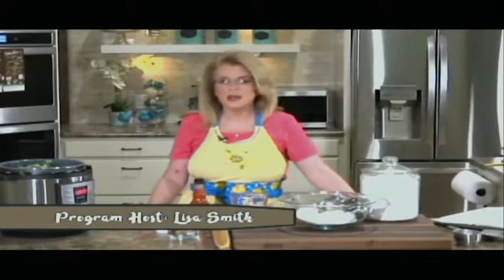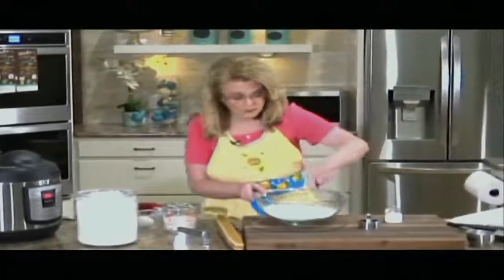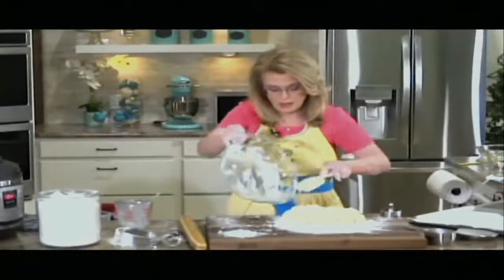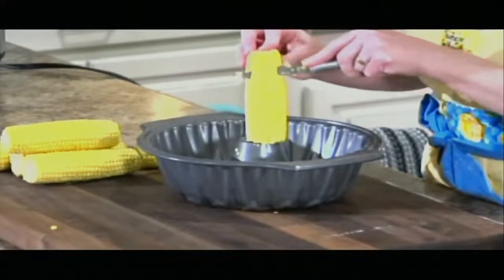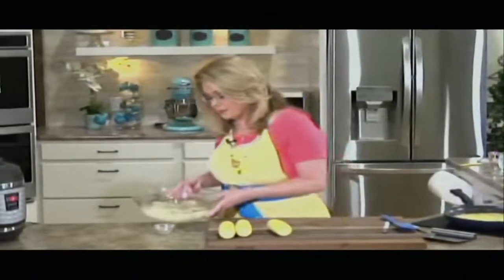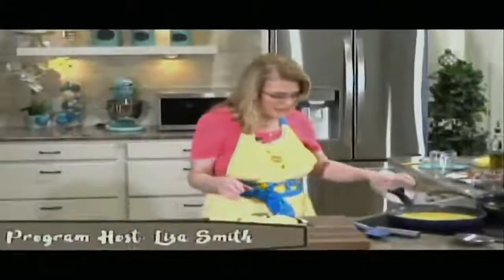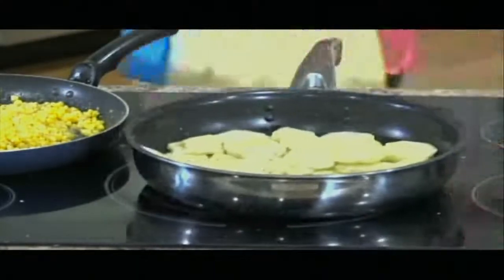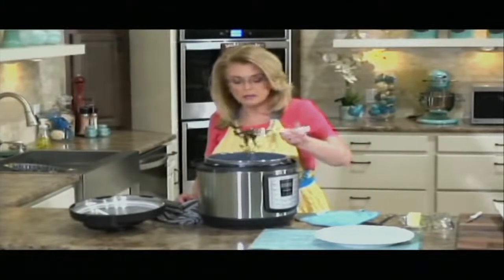Everydaymana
Everydaymana, live broadcast from WLFG TV